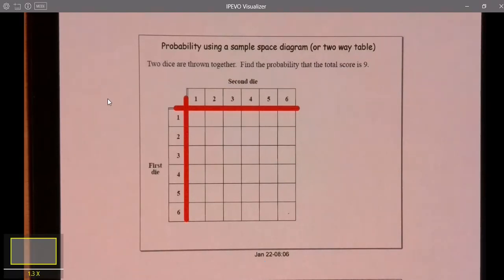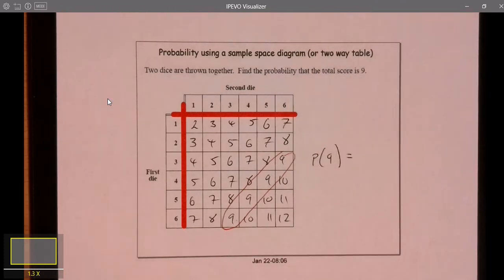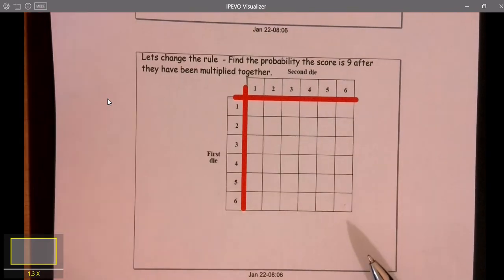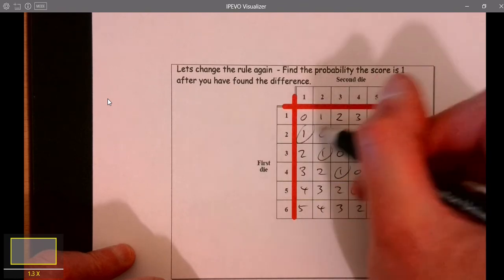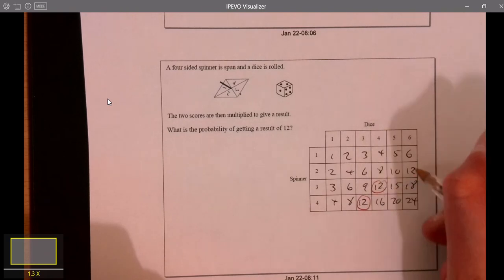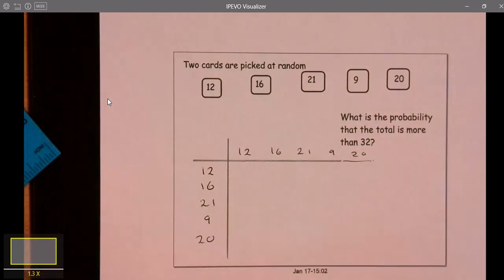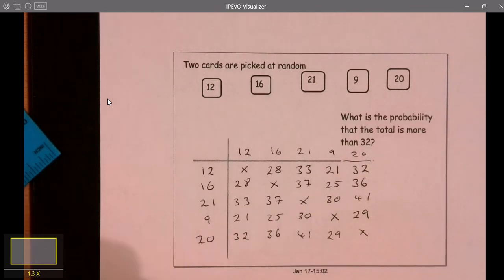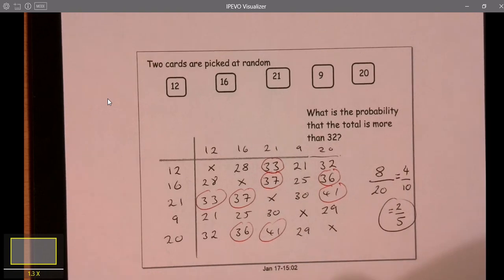Probability using sample space diagrams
Probability using two tables and sample space diagrams.